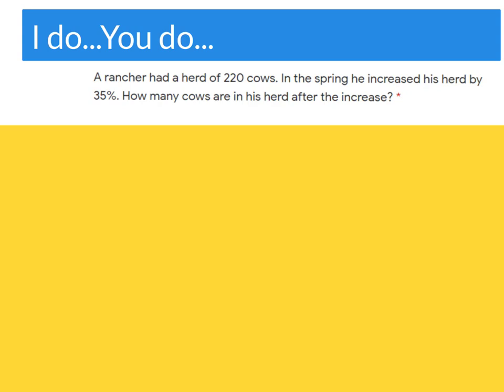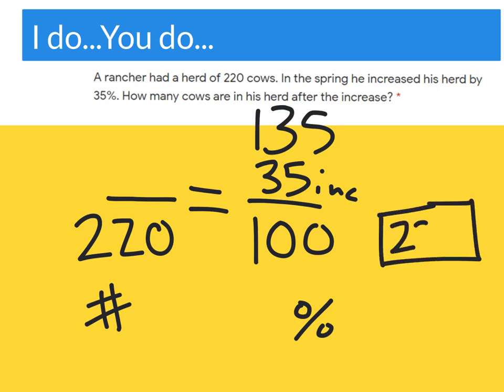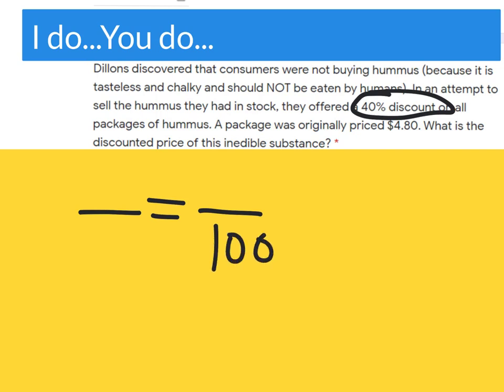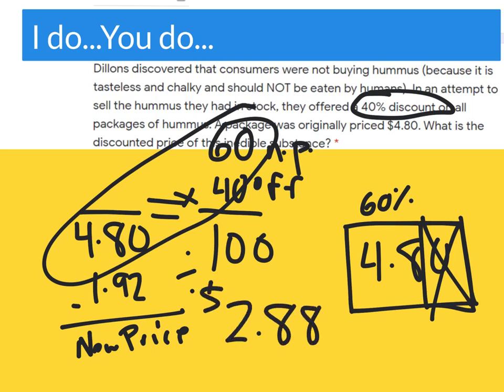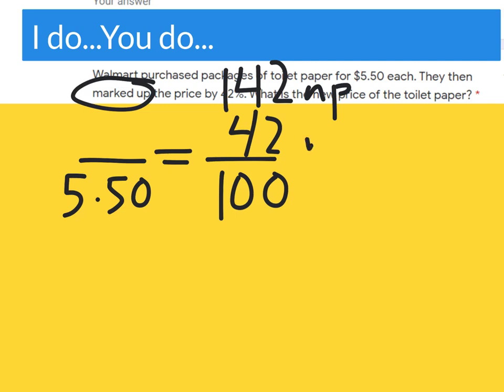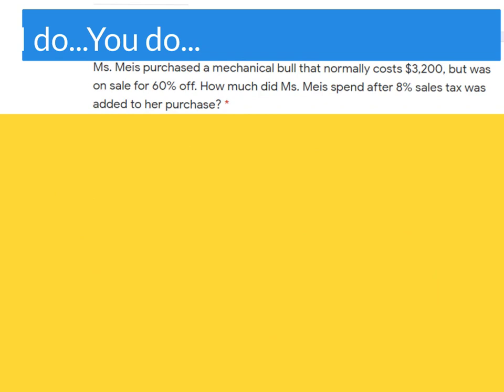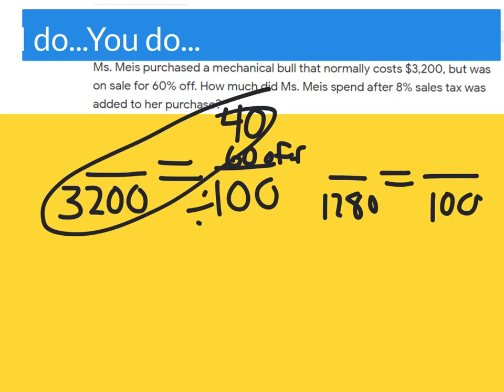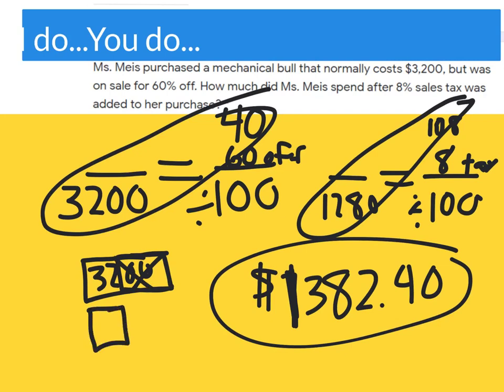I do...You do percent discount tax answers